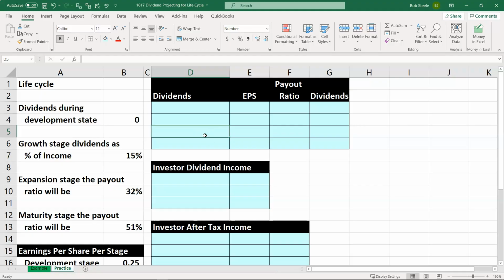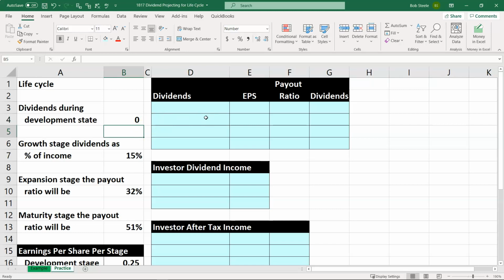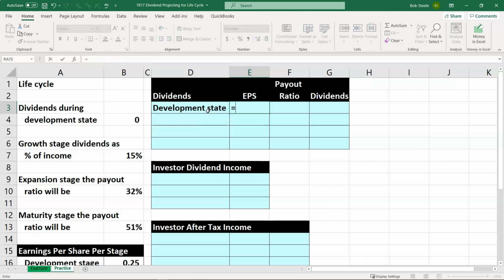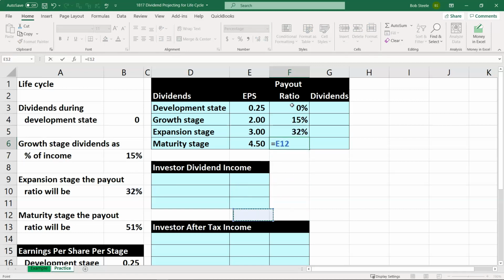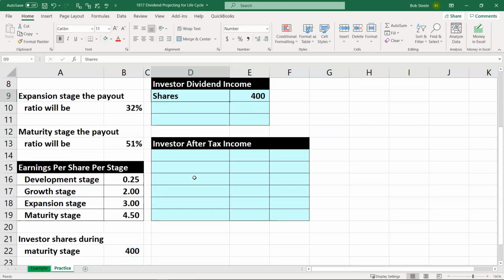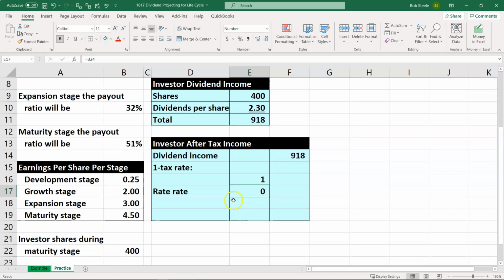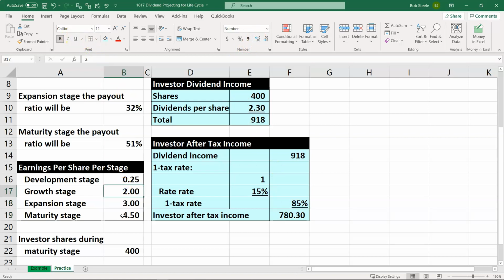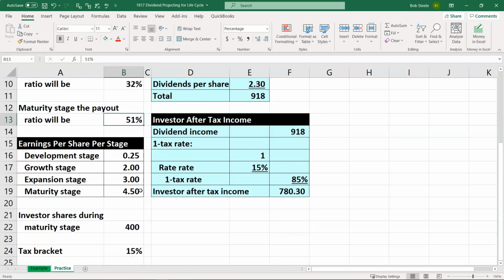Dividend Projection Life Cycle 1817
Dividend Projection Life Cycle